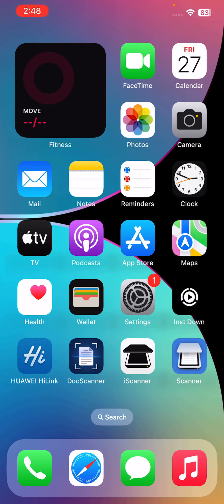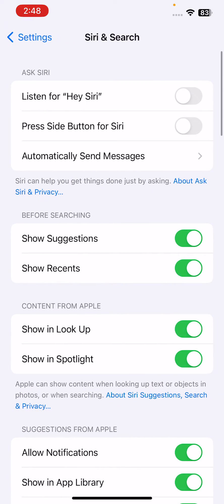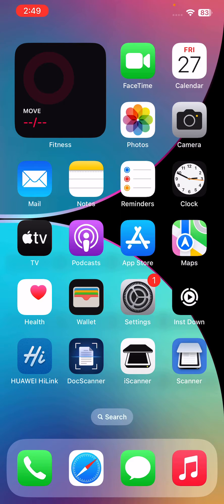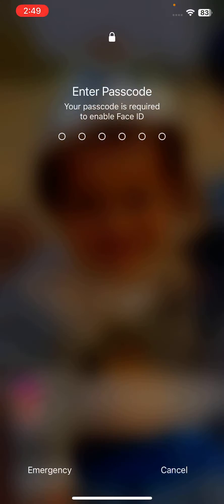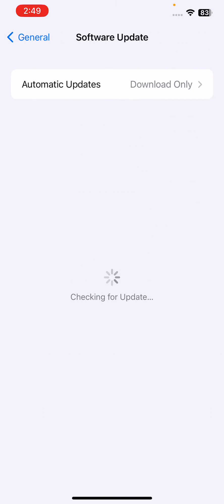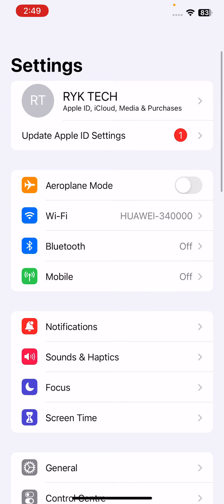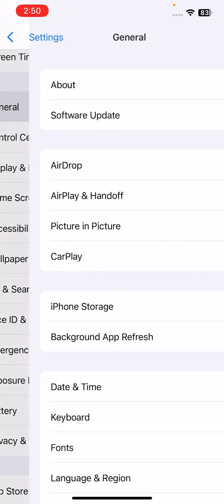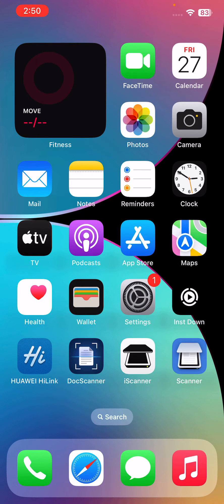How To Fix Hey Siri Not Working On iPhone or iPad 2023 Solved